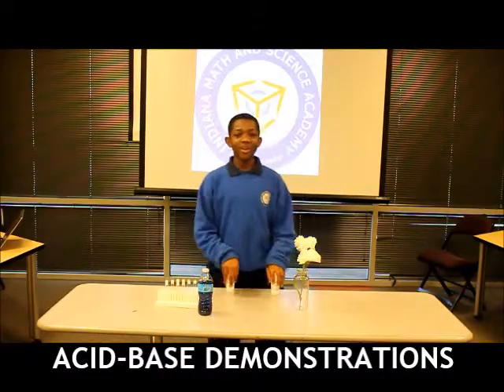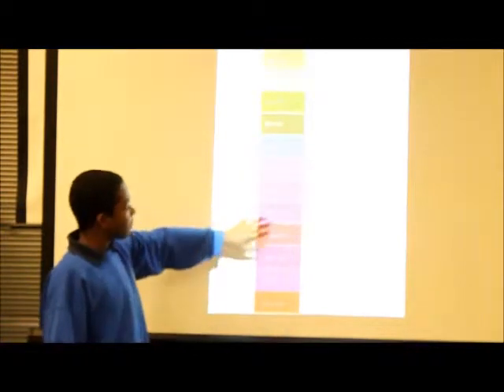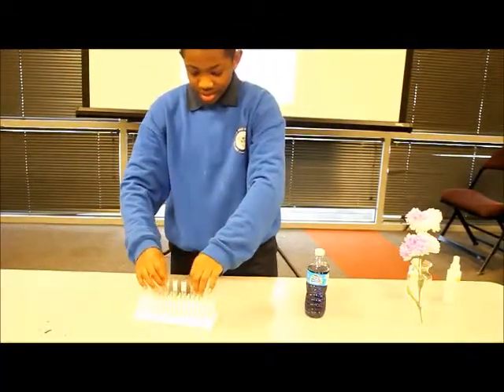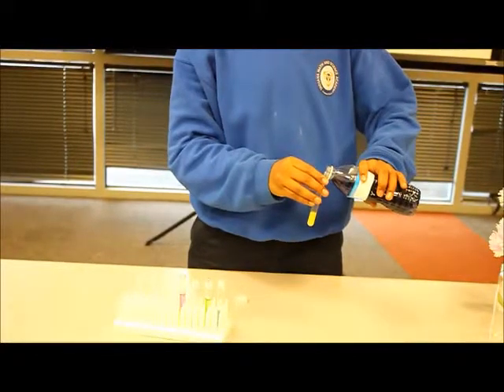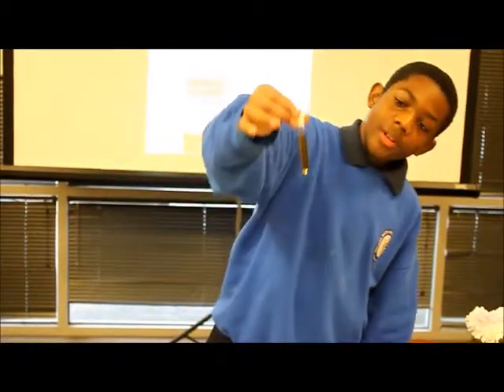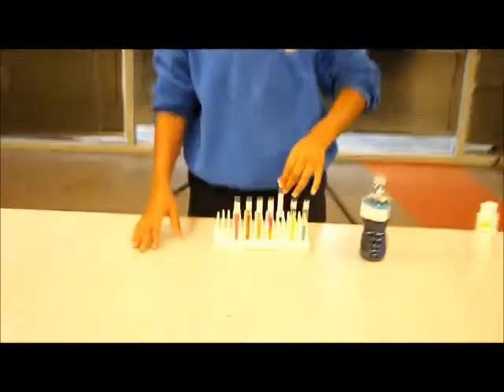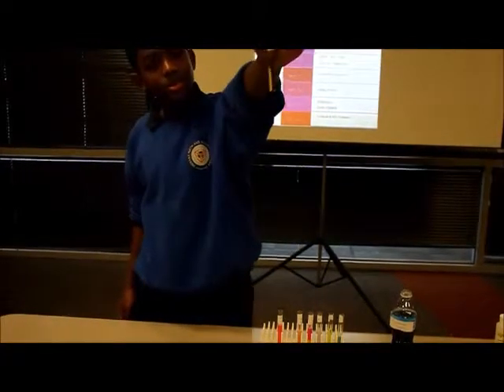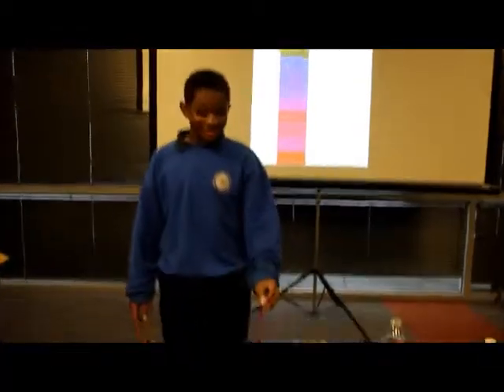Acid Base Demo - Magic Flowers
Indiana Math And Science Academy North
Stem Demonstrations
Imsa North